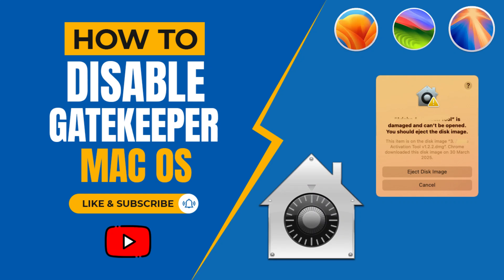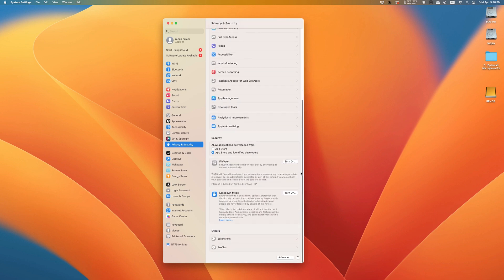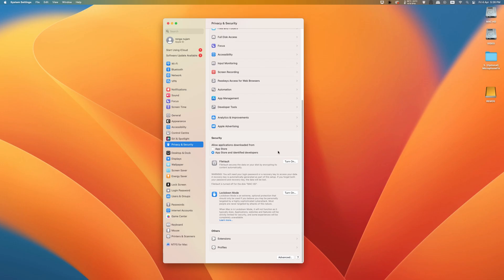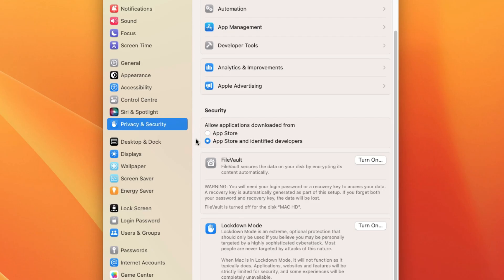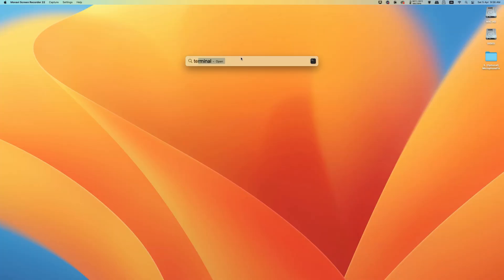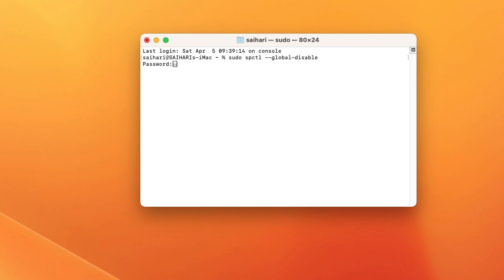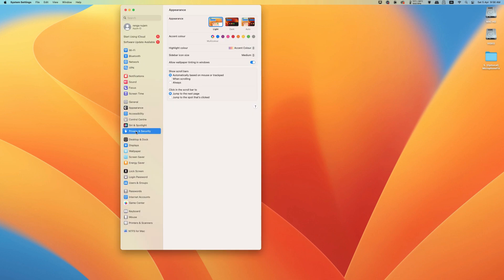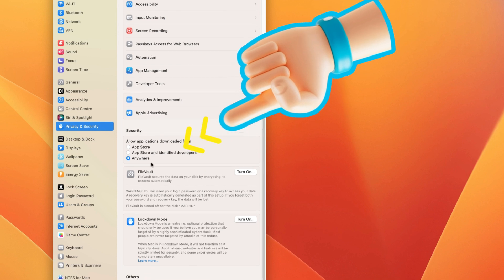How to Disable Gatekeeper on Mac 2025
How to Disable Gatekeeper on Mac.
Open terminal and execute the following command.

sudo spctl --global-disable

how to enable Gatekeeper.

sudo spctl --global-enable